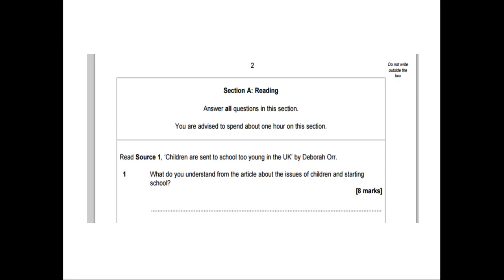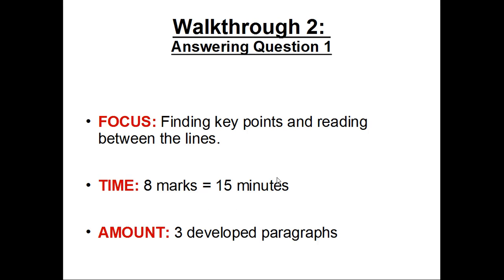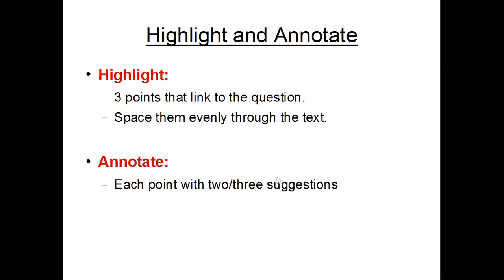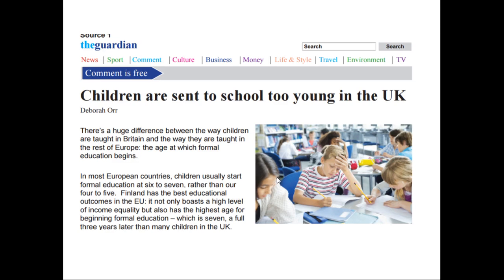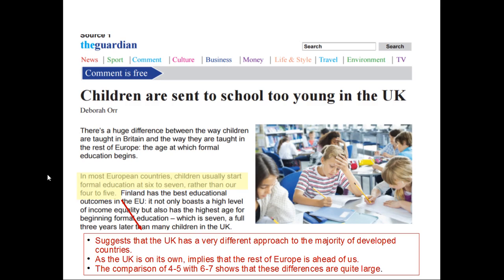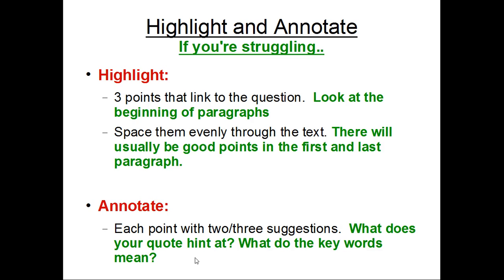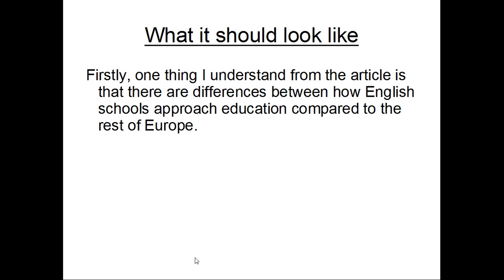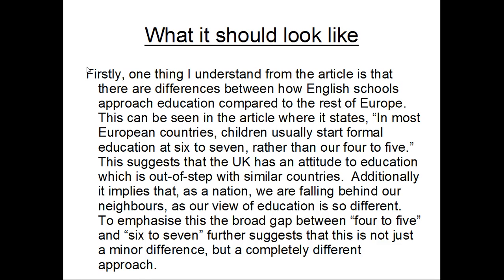Badger English Walkthrough 2: Answering Question 1